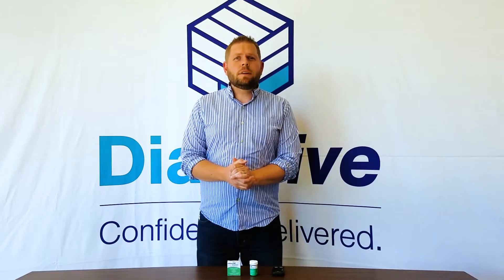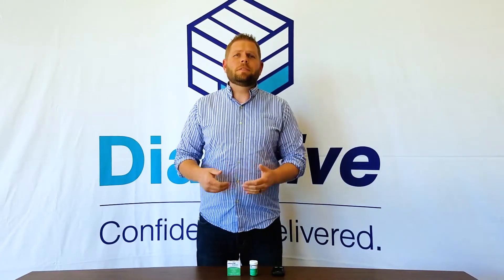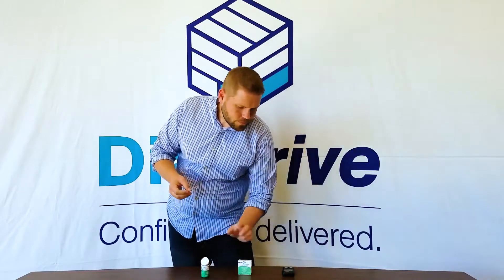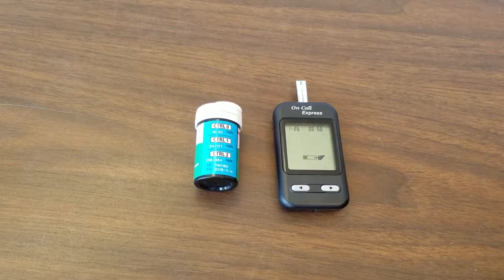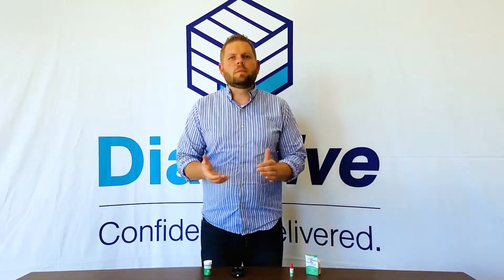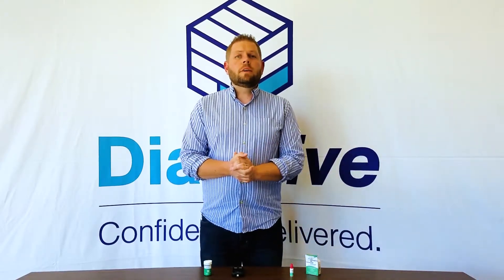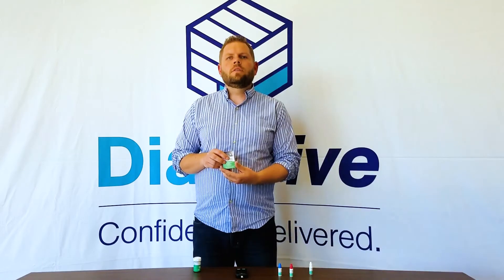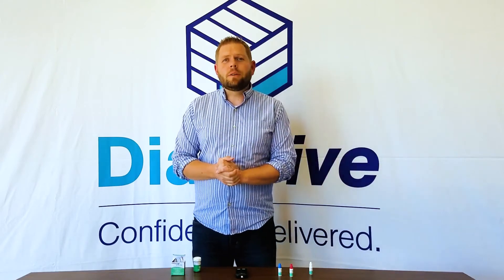Why Do You Keep Sending Me Control Solution?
Tim from Diathrive takes a few minutes to explain the importance of using Control Solution to ensure that your glucose strips are accurate.